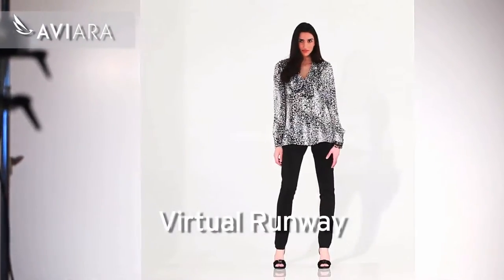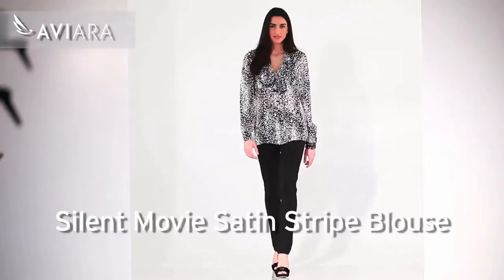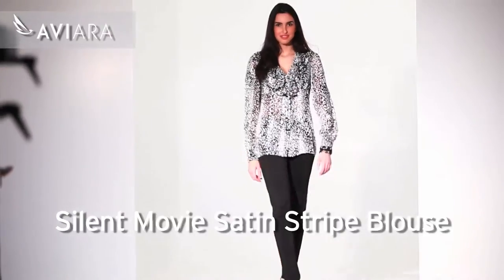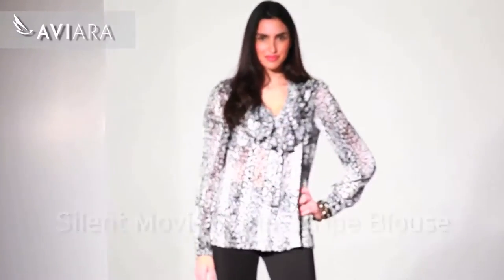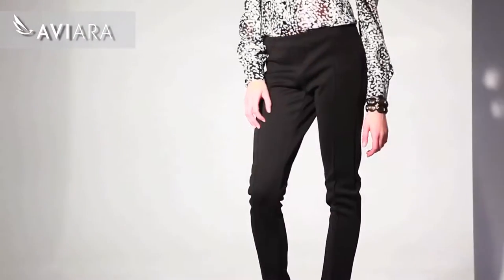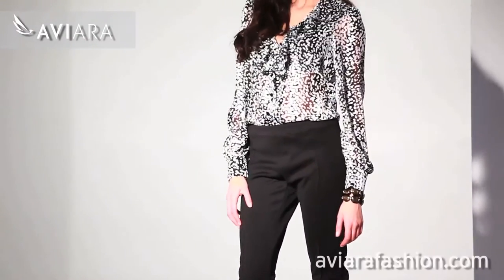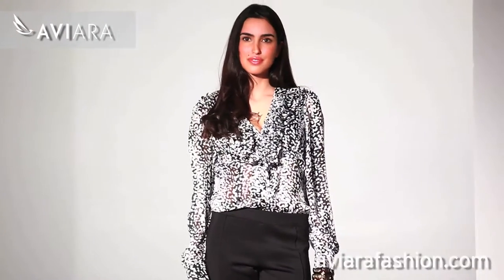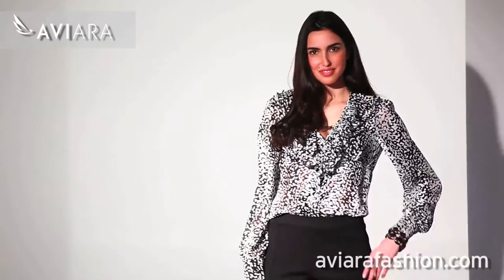Silent Movie Satin Stripe Blouse